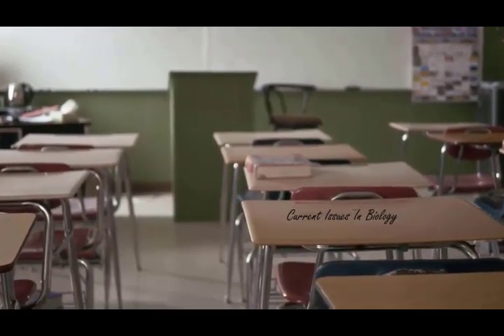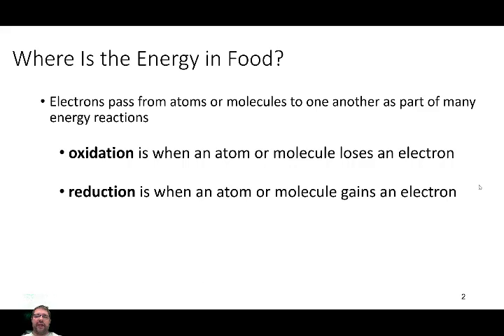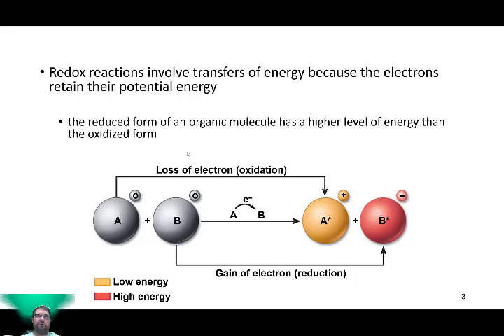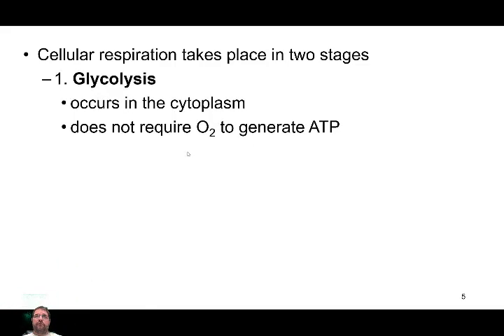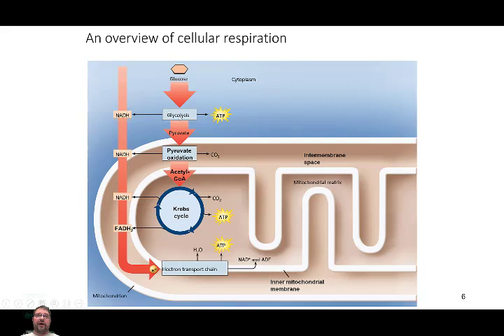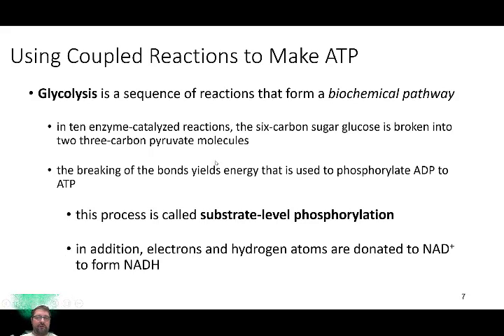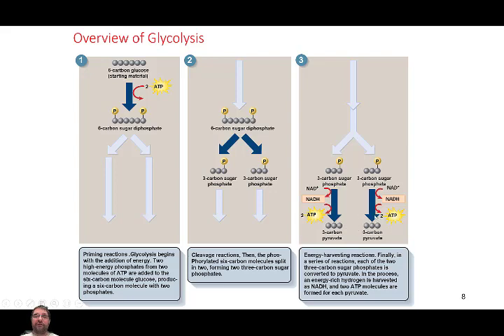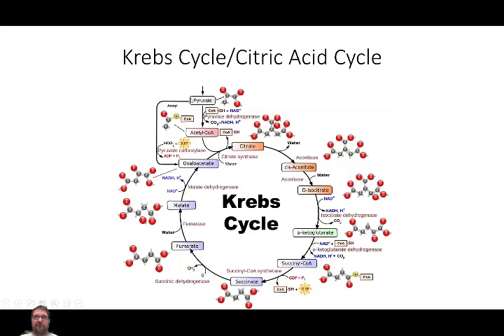Lecture 16 Glycolysis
Overview of the biochemical process known as Glycolysis.